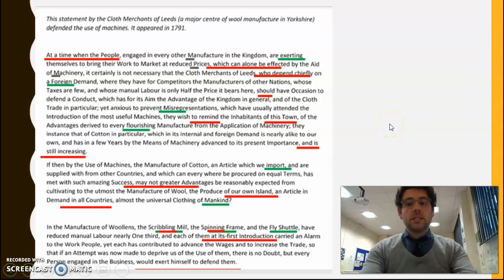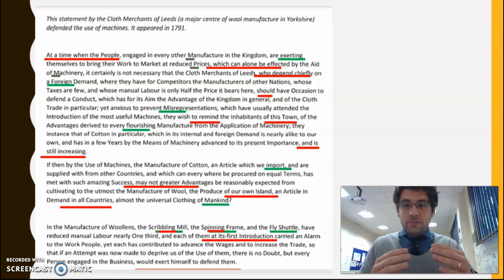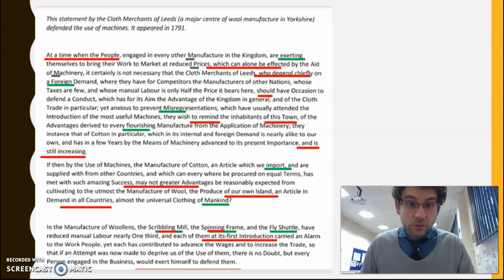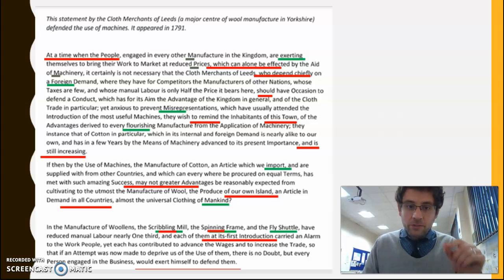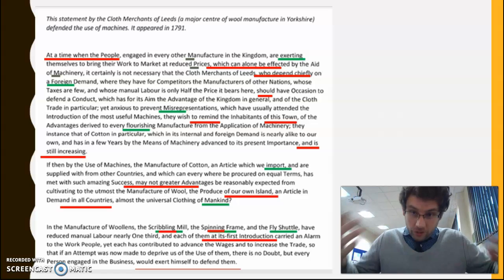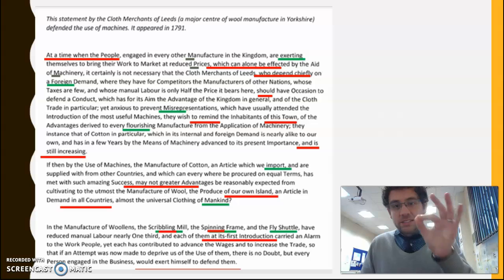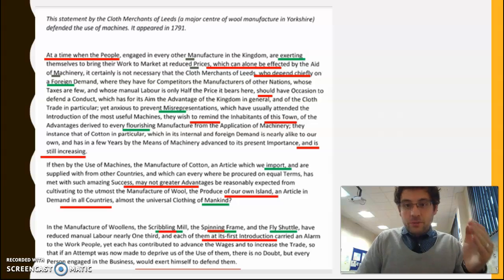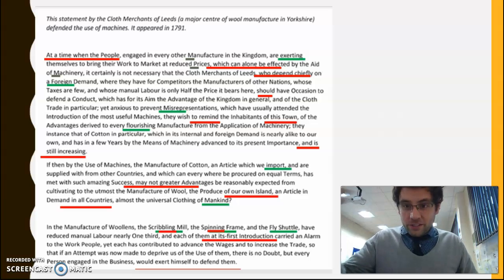Language Change- 1700s Text Example